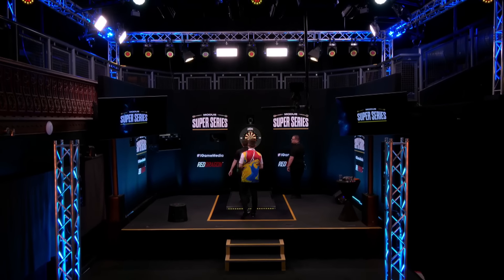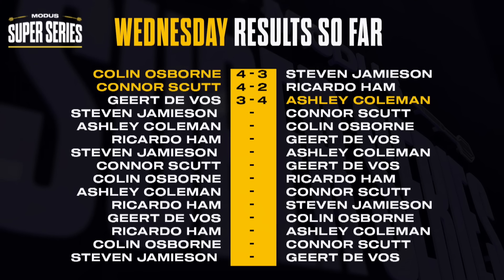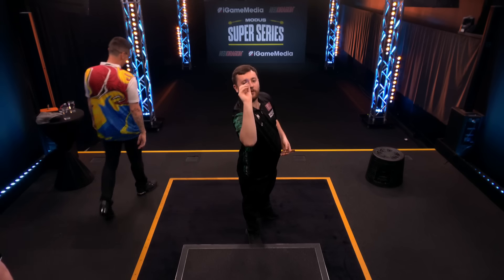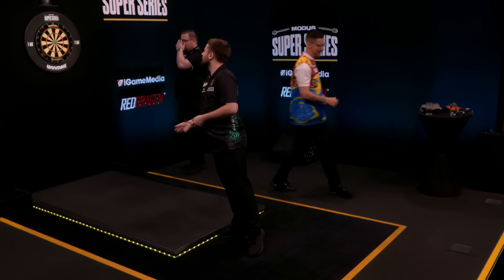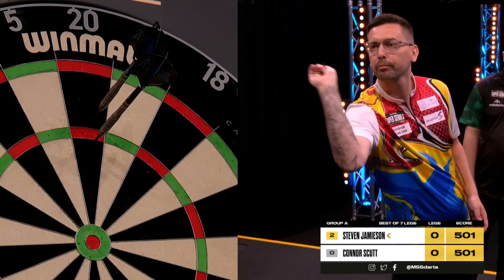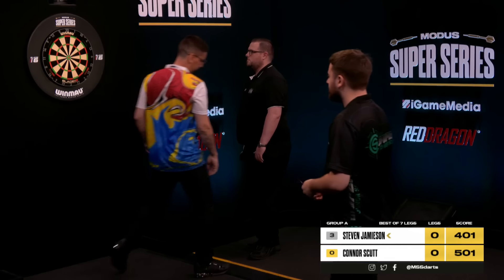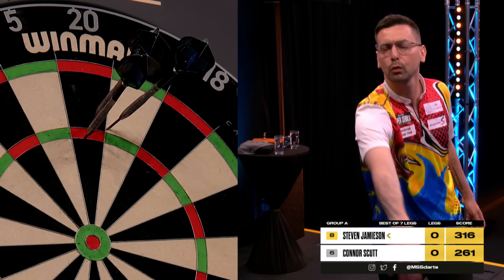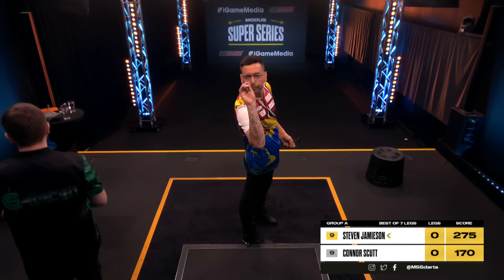WORLD RECORD DARTS AVERAGE?! 🔥 | Connor Scutt 🆚 Steven Jamieson | Full Highlights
Catch the MODUS Super Series here every week between Monday - Saturday.

Featuring the Worlds Best Amateur Dart players, over 30 hours per week of live tungsten action, and a prize fund of over 1milliion for 2023